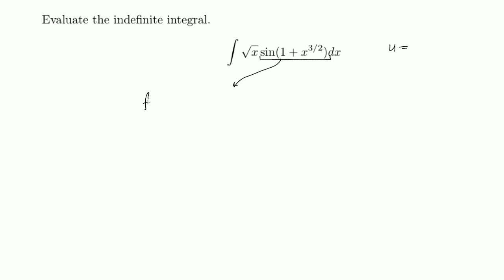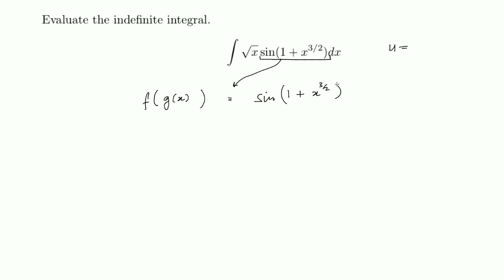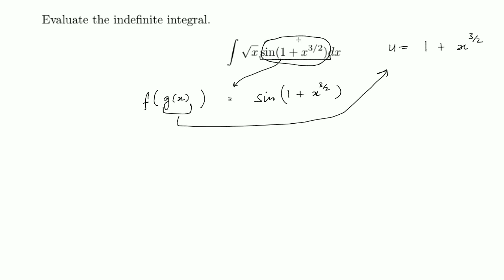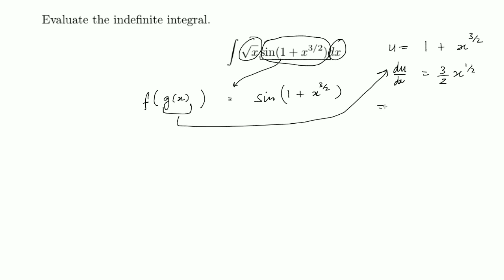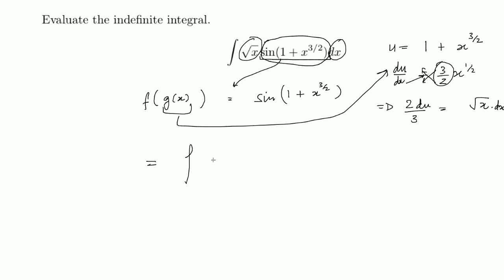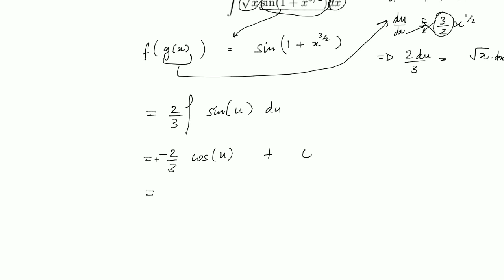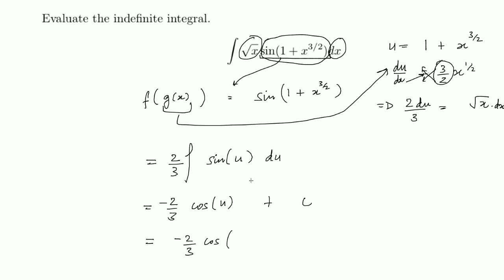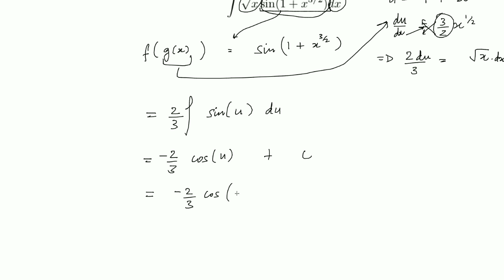Q25, Section 5.5, Single Variable Calculus, 7th Edition, Stewart